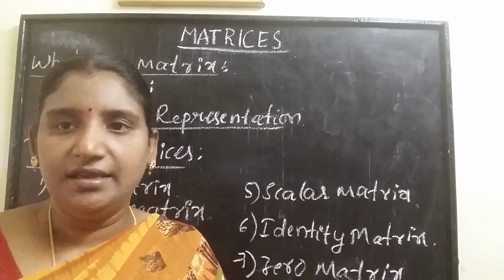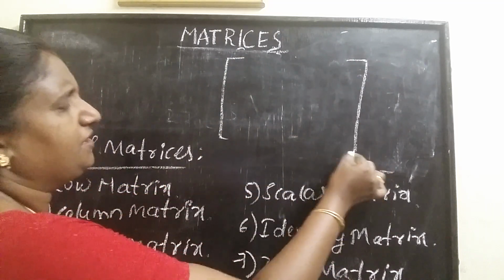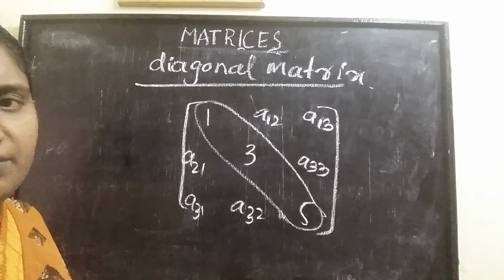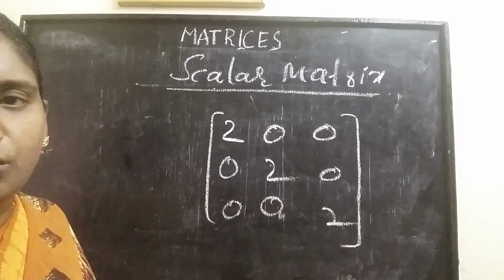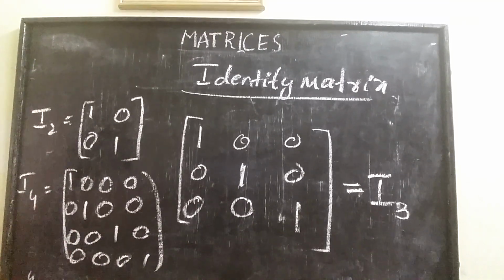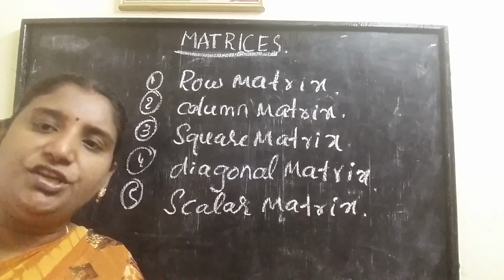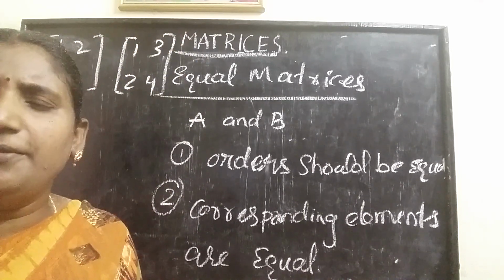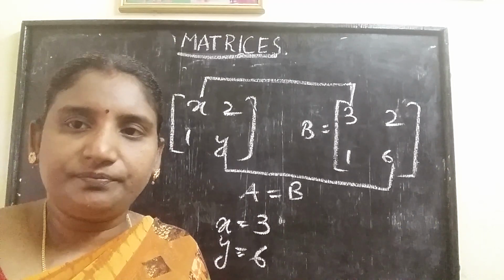23 May 2020